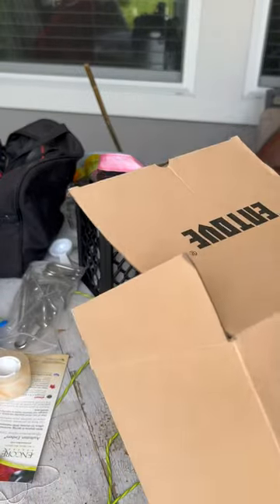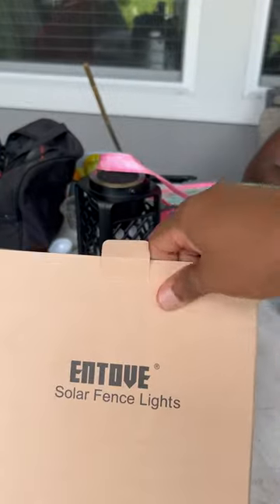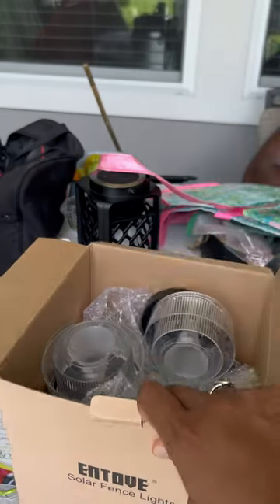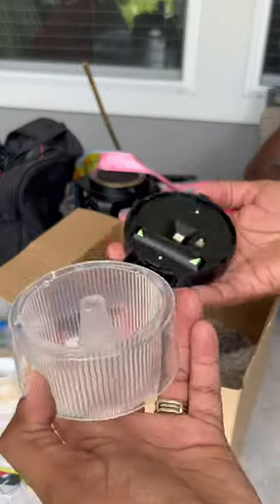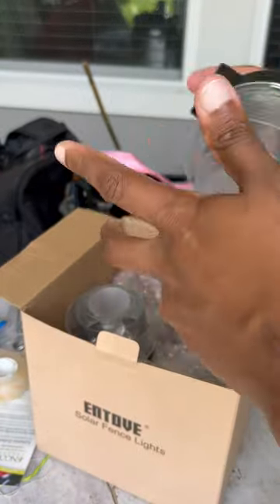Mind Blowing Outdoor Fence Lighting Hacks You Need To See!😱✨